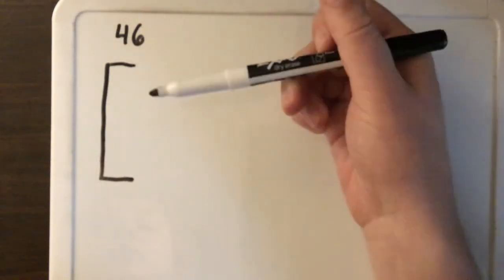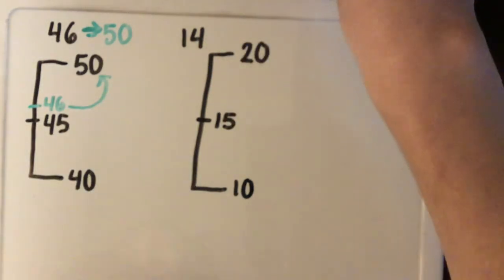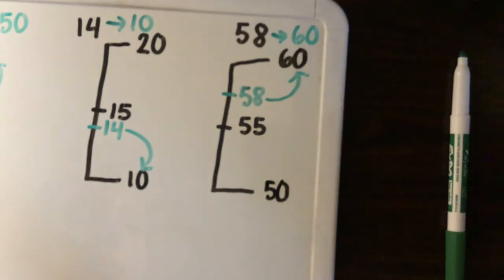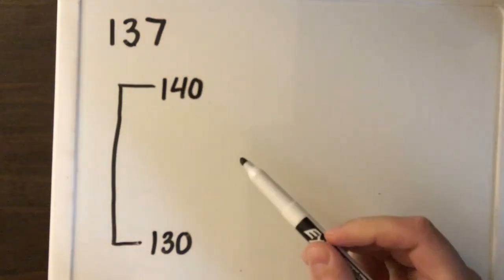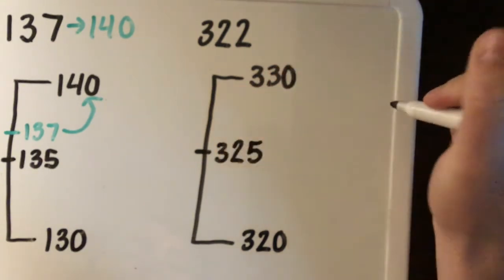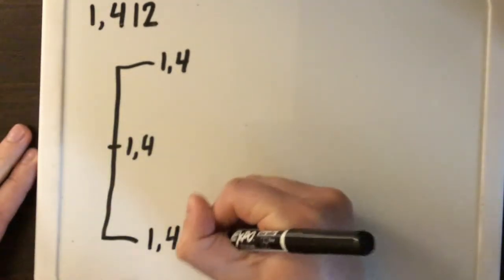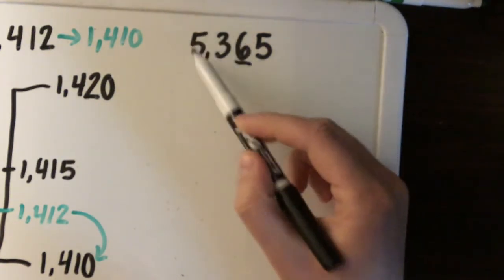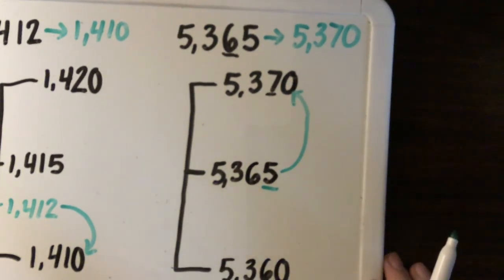Round to Nearest 10 (1)